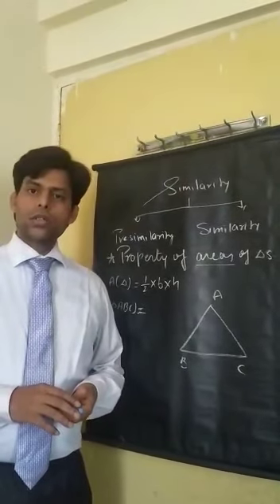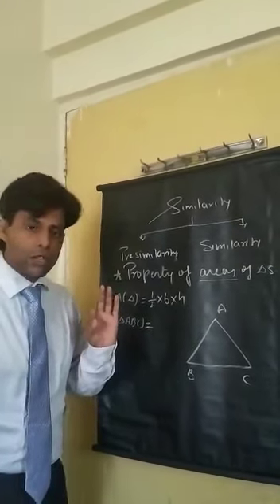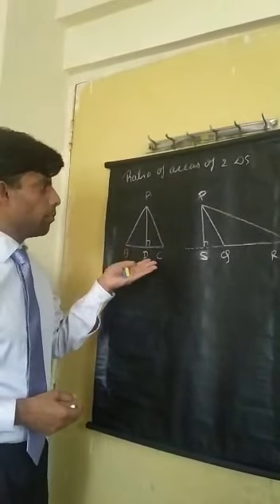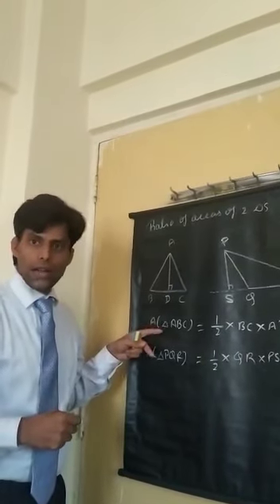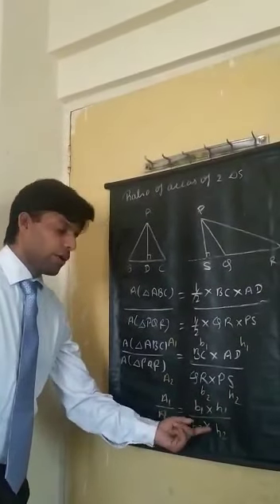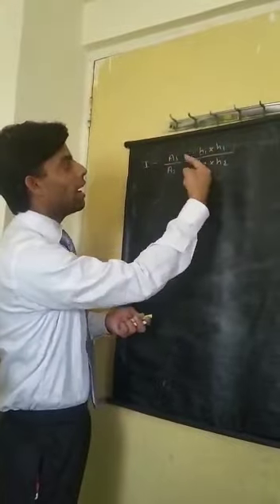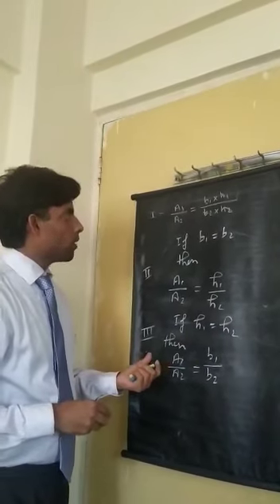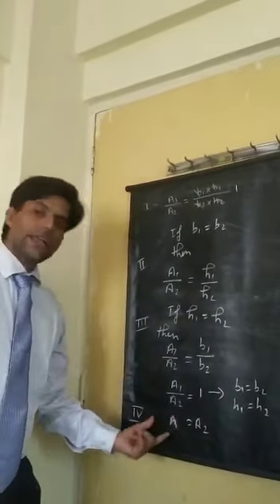Similarity class 10 geometry stateboard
Property of areas of triangles